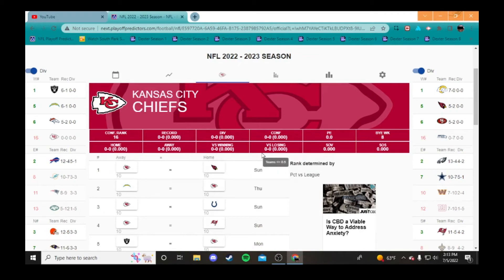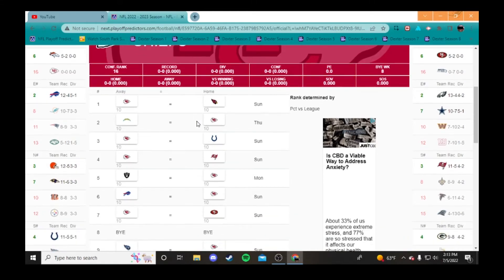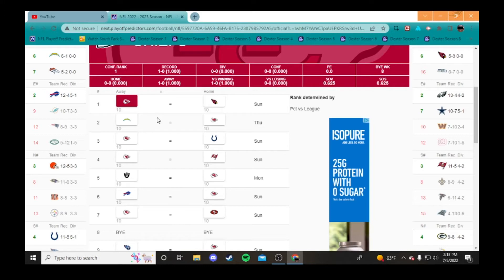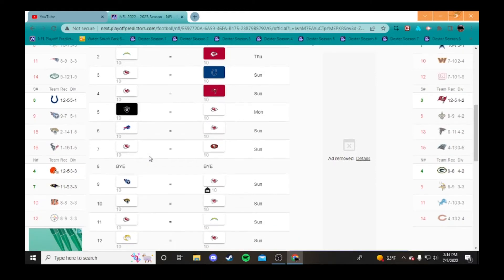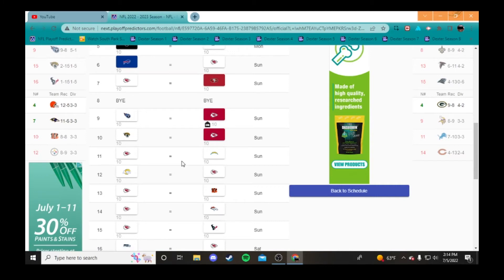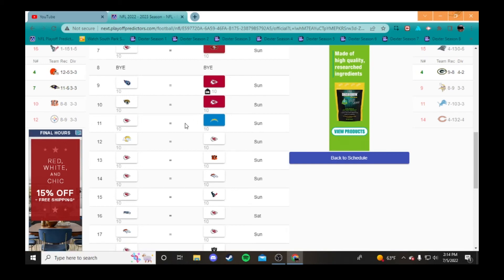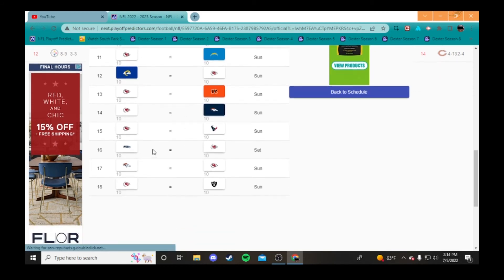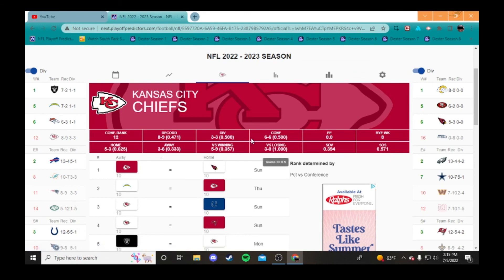Kansas City Chiefs 2022-23 Record Prediction.